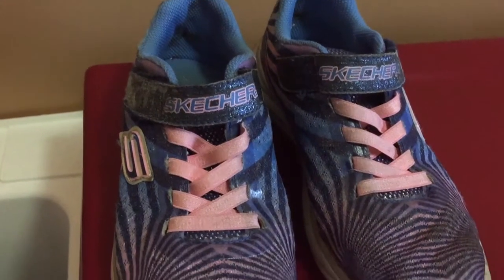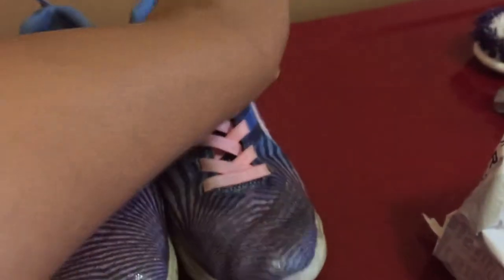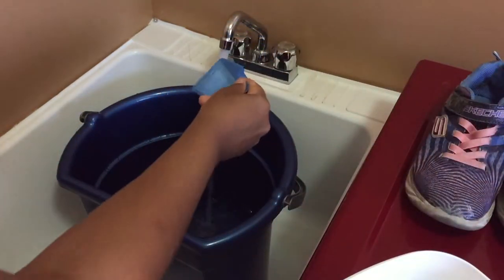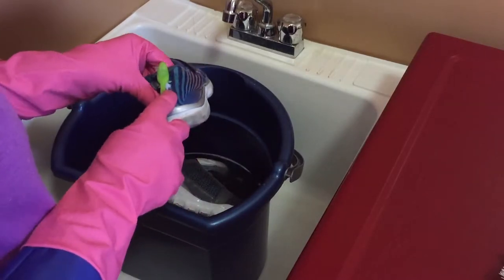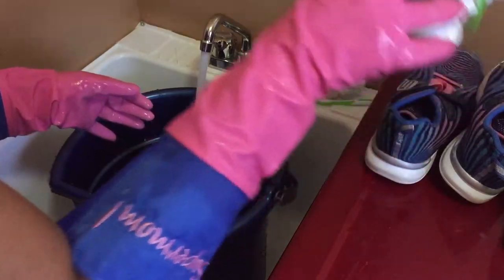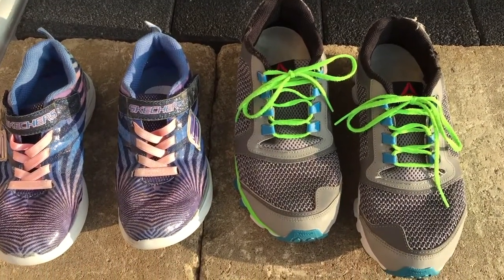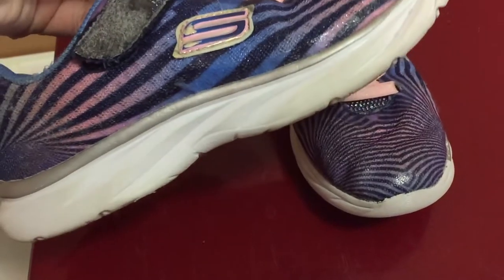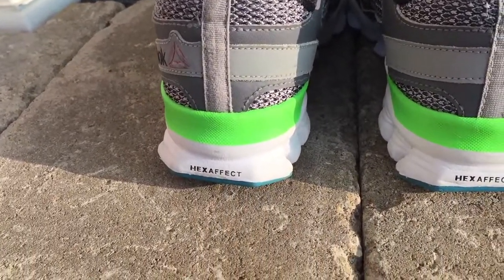How to Clean Your Dirty Running Shoes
I'm sharing how to wash your running shoes using OxiClean.  If you have really dirty running shoes but they're still is good condition, don't throw them out.  You can save your shoes from ending up in the landfill by just washing them with this method.  This method of washing my running shoes that are light to medium colored work for me overtime.  I hope this video helps you and hope that it motivates you.

0:00 - Intro and the Before
0:49 - Filling Bucket
0:53 - Adding OxiClean or Detergent
1:08 - Soaking Shoes
1:16 - Scrubbing Running Shoes
1:38 - Scrubbing the Soles
1:49 - Scrubbing the Inside of the Shoe
2:03 - Rinsing Shoes
2:17 - Squeezing Water from Shoes
2:30 - Placing Shoes to Dry
2:41 - Alternative Way to Dry Shoes
2:48 - Final Results
2:55 - Before and After Cleaning Running Shoes Shots

oxoxox,
Pearl